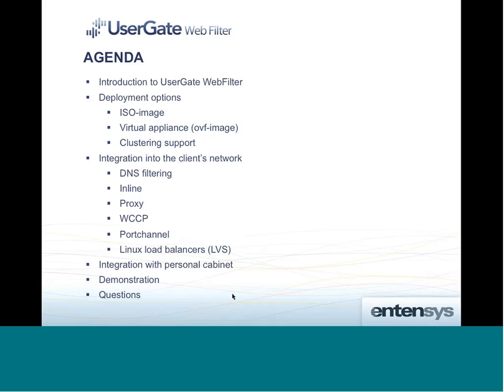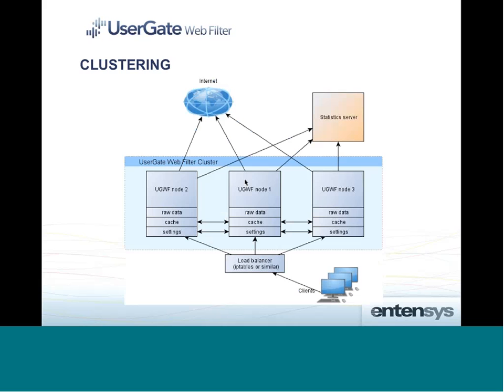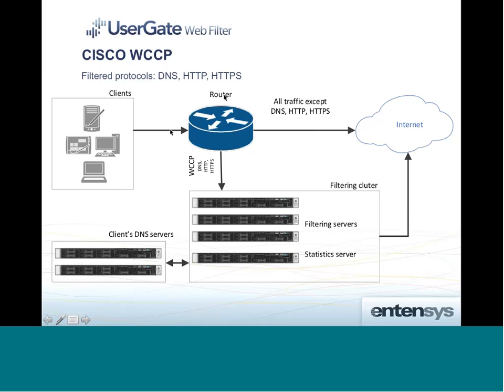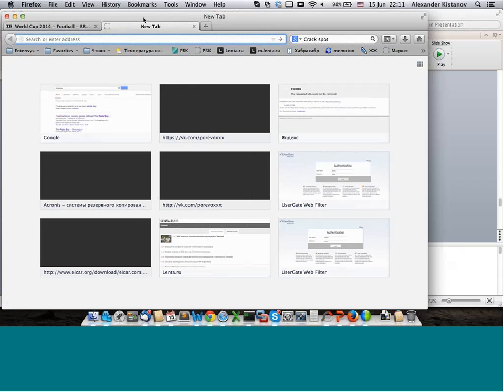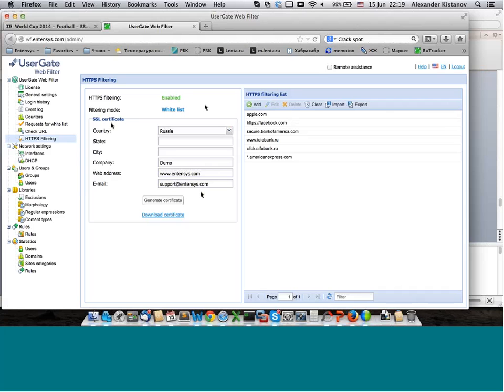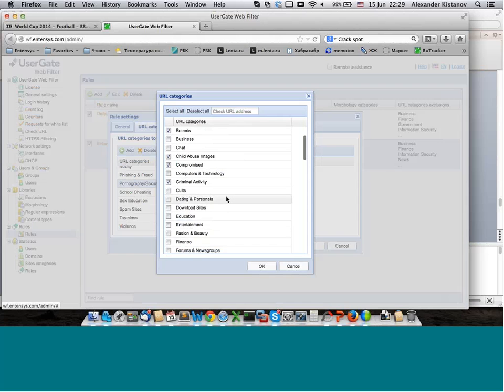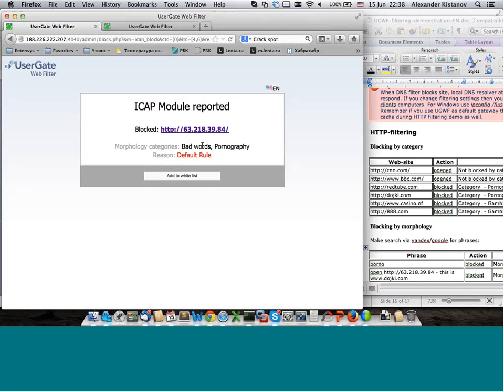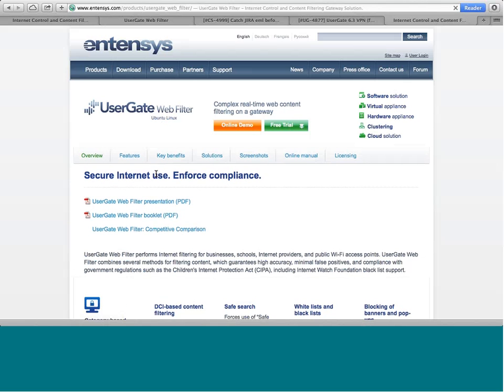UserGate Web Filter. Технический вебинар от 16 июня 2014 года.